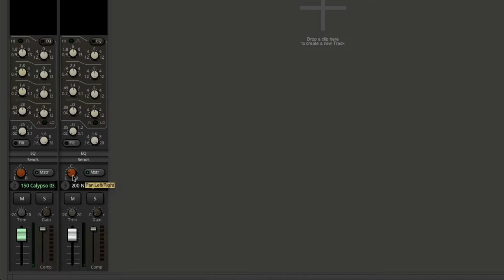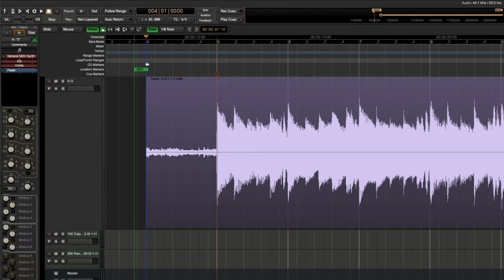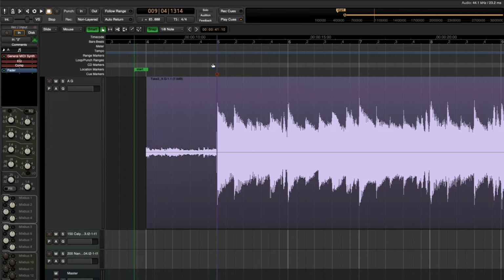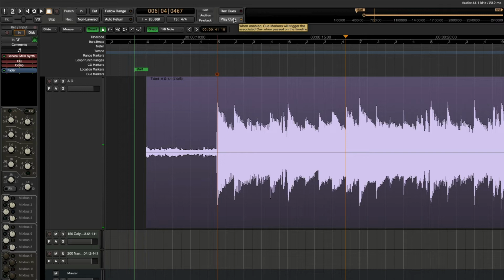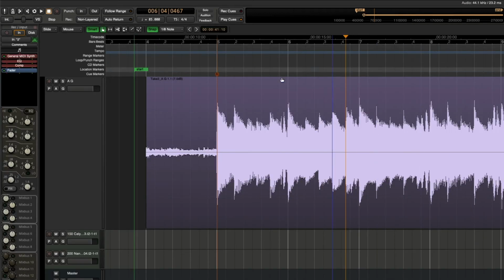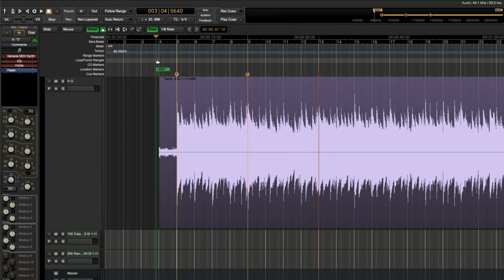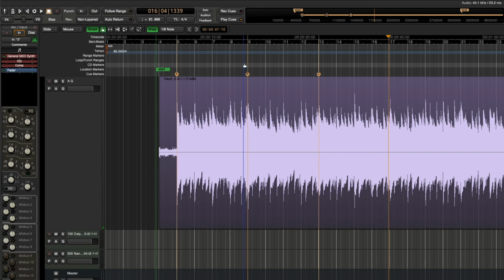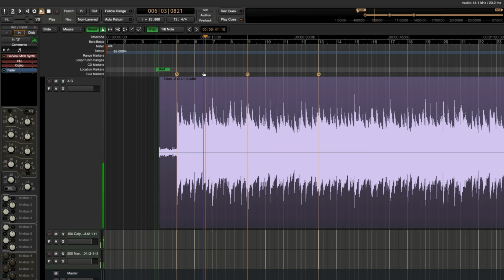Working With Cue Markers In Mixbus32c V8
Using Cue Markers are a great way to arrange your clips on the editor timeline.